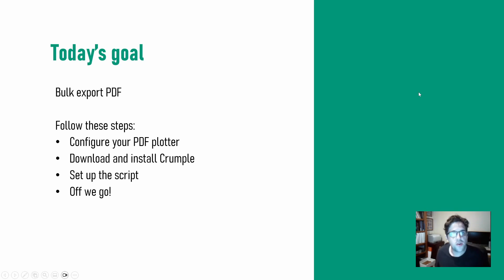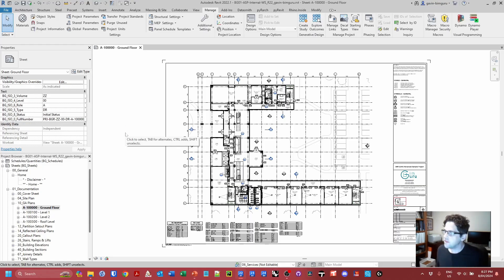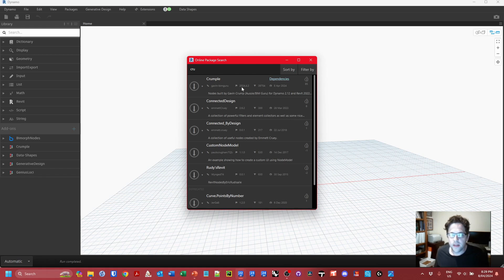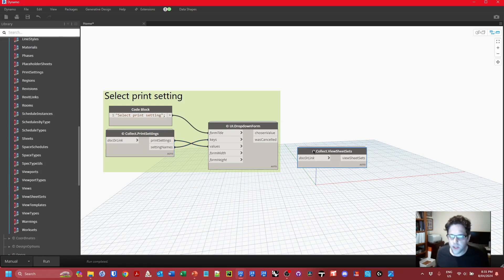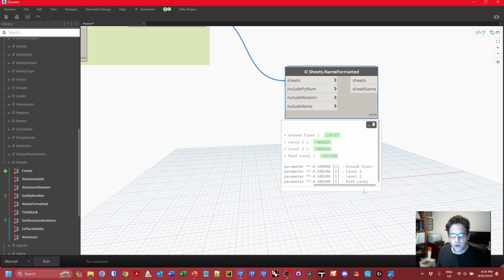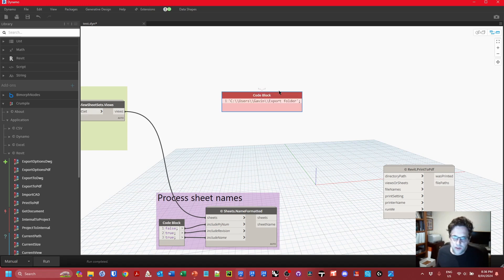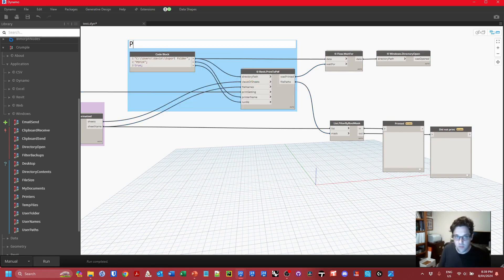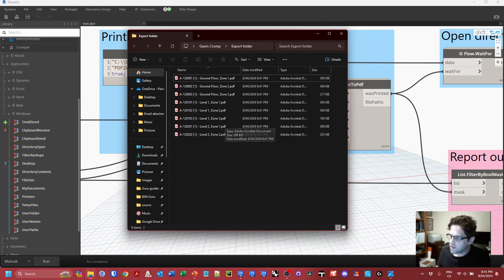Bulk export sheets to PDF using Dynamo + Crumple for Revit!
Today on the channel we put Crumple to the test!

0:00 Intro
2:43 Project/PDF24 setup
4:55 Install Crumple
5:24 Scripting begins, UI
9:34 Scripting the print
15:06 Under the hood
15:42 Testing
17:17 Outro